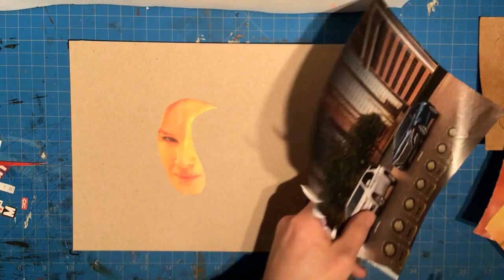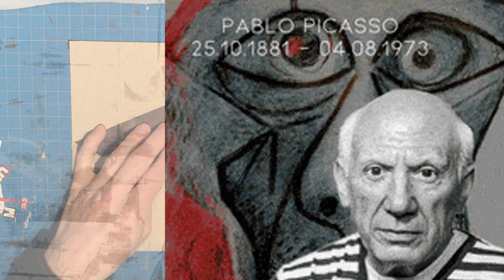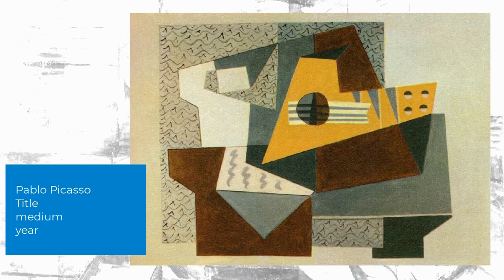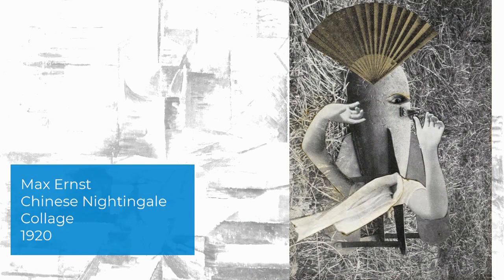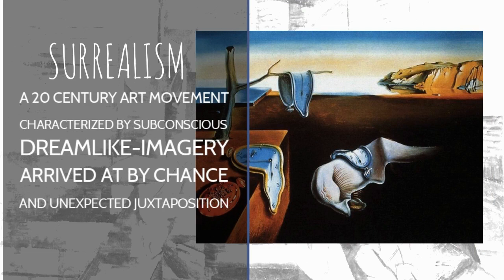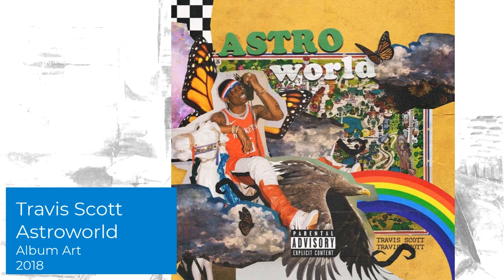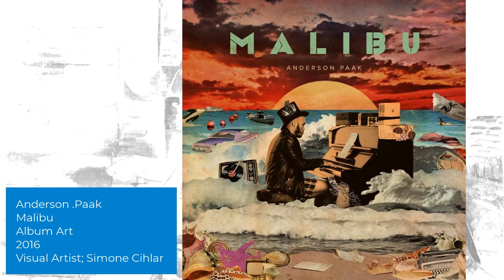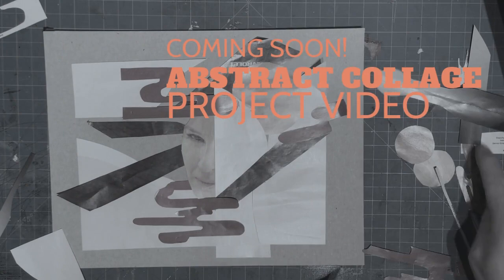COLLAGE INTRODUCTION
A video giving a brief history of collage, how it developed, and some view of how collage is used today.